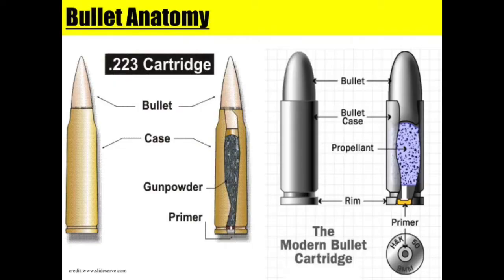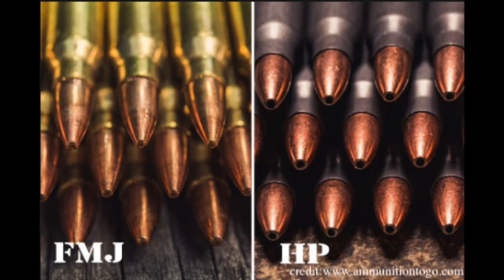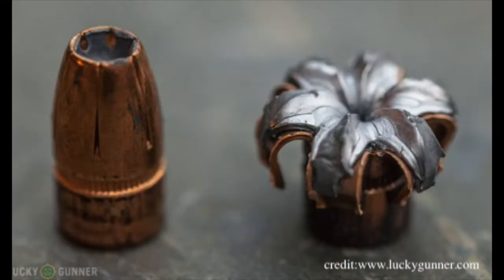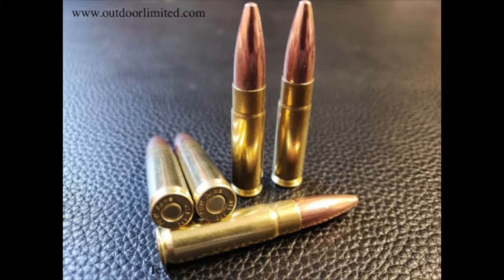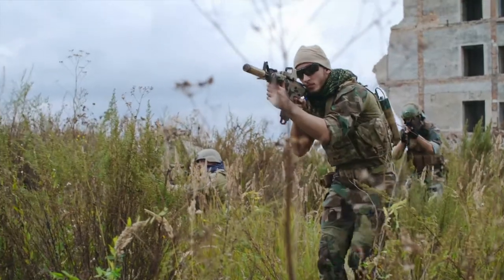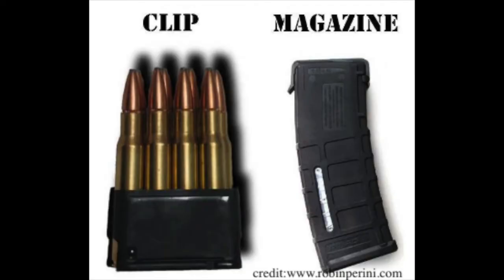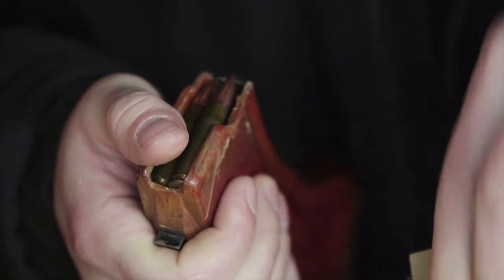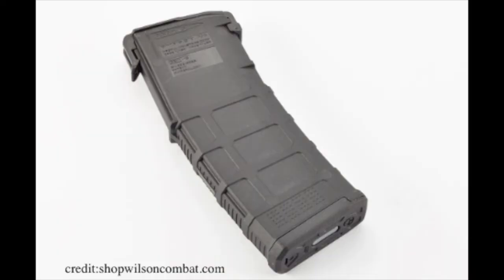Intro to AR-15 Ammo & Magazines (5.56 NATO/.223 Rem, 300 AAC Blackout, 6.5 Grendel + FMJ, HP)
We've talked about the main components of the AR-15, now we're going to discuss the AR 15 ammunition (or bullet cartridge) and the magazines that hold the ammo.

First, we'll discuss full metal jacket (FMJ) vs hollow point (HP) bullets.
Then we'll talk about the top 3 most common rounds: the 6.5 mm Grendel,  .300 AAC Blackout, and 5.56 NATO / .223 Remington.
Lastly,  we'll talk magazines.

To see the video with accompanying blog and images, check out